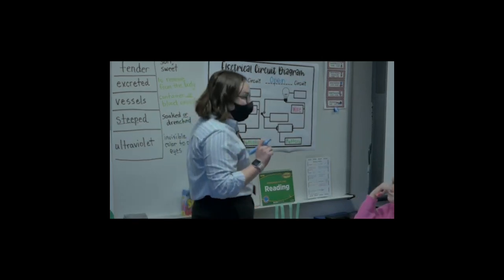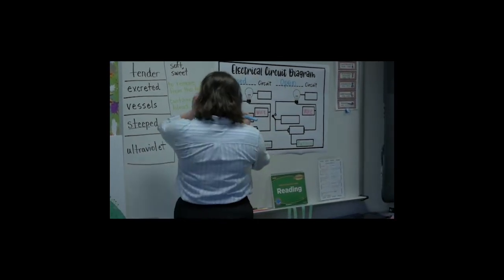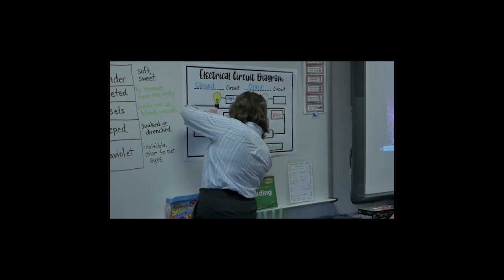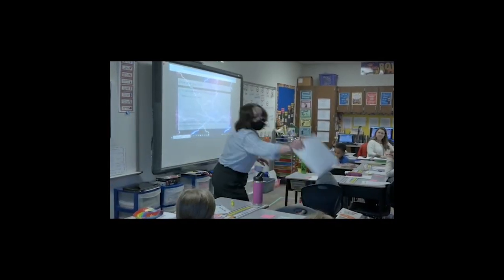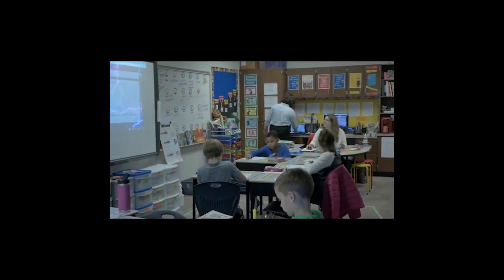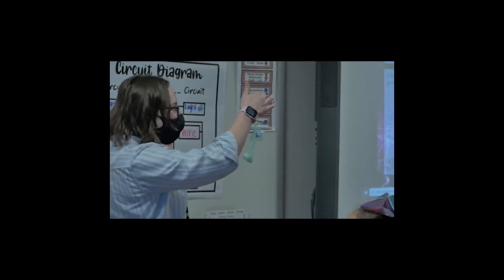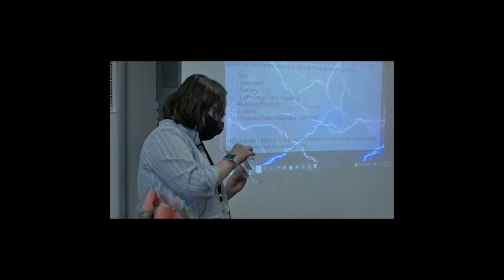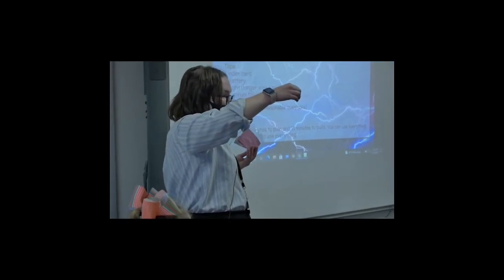TAFE STEM Lesson